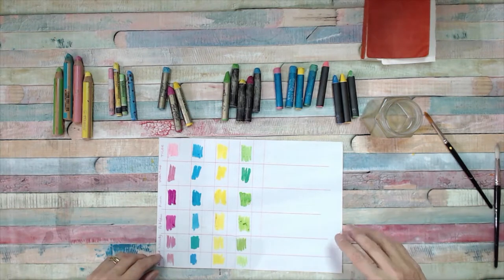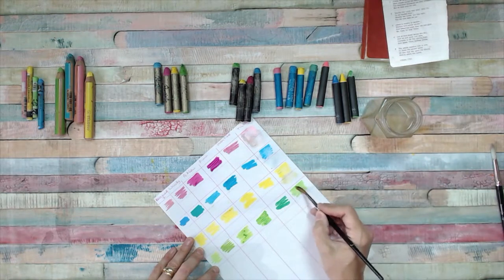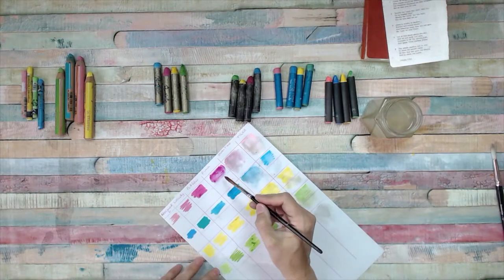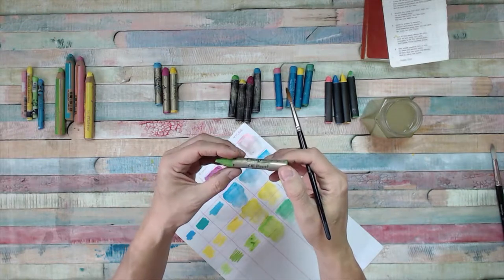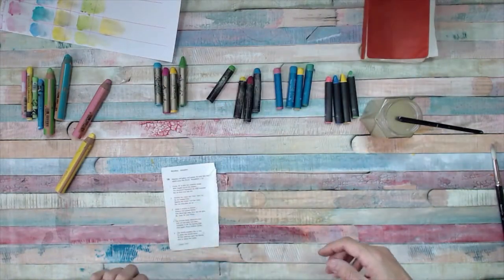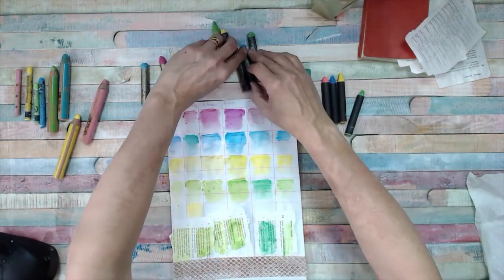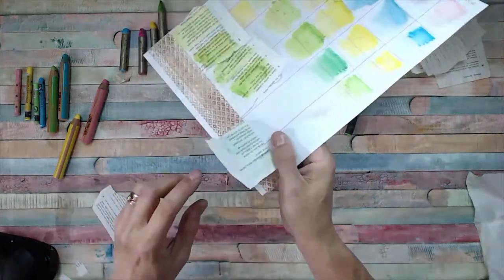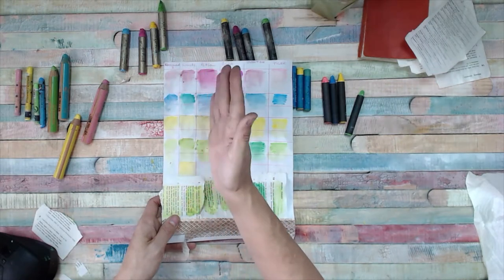Water Soluble wax and oil crayon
This is a bonus video that accomponies teh Viideo two of the aturm collection. I am trying out different water solouable crayons on paper and on bible paper.

*Book a workshop at you church*

George_street_shuffl